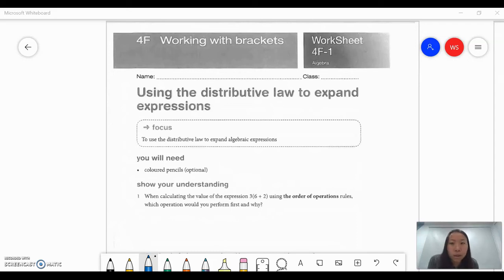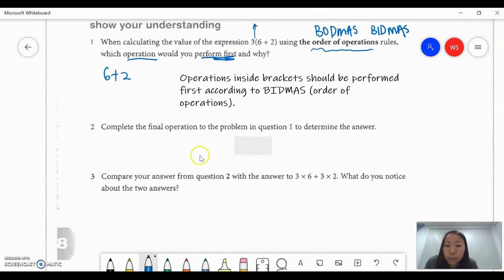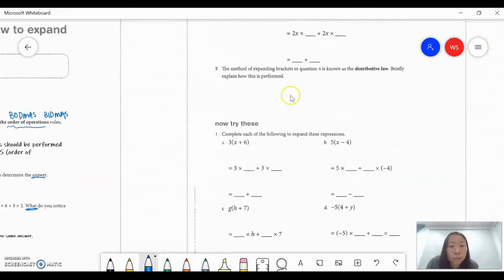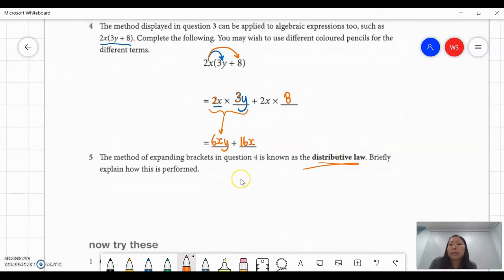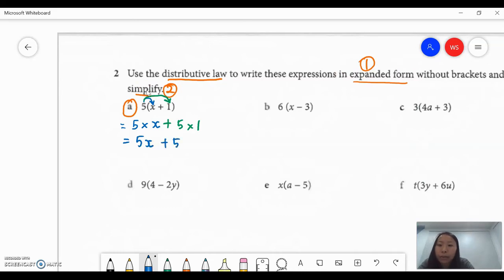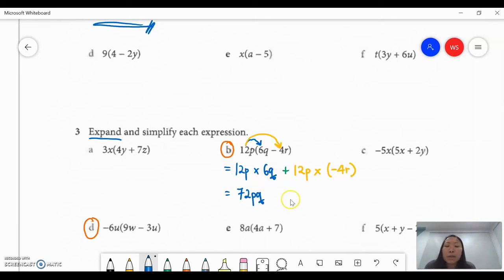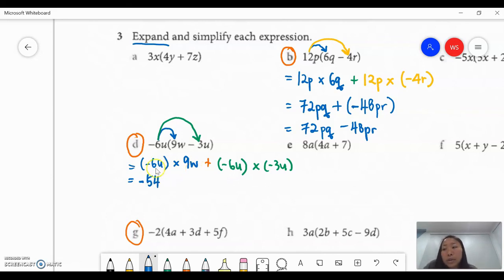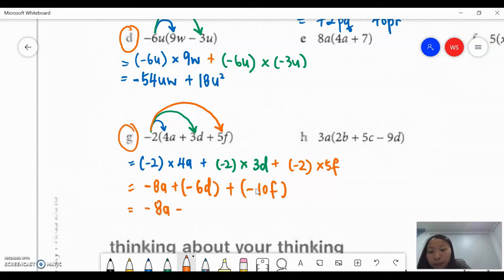Expanding: Working with Brackets